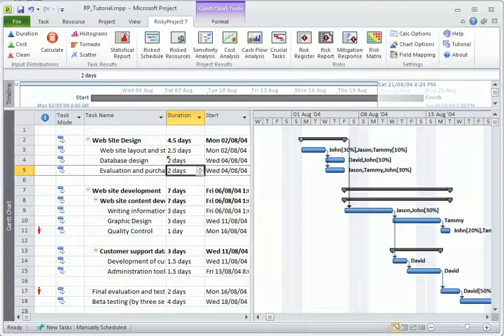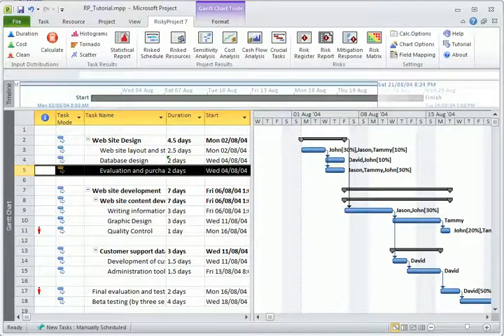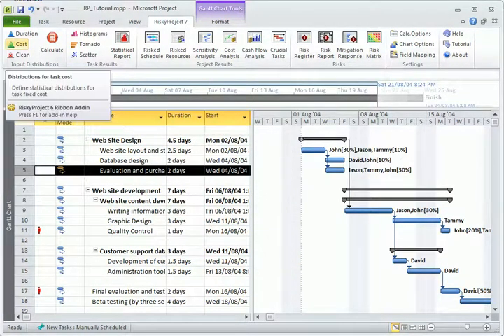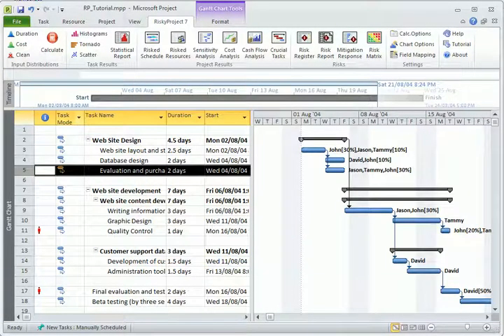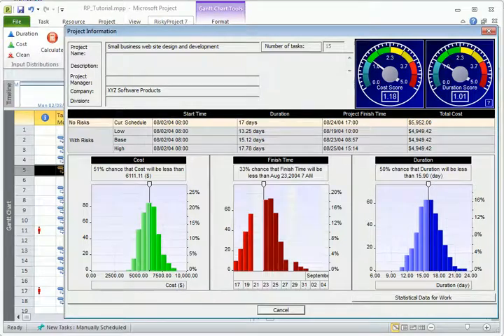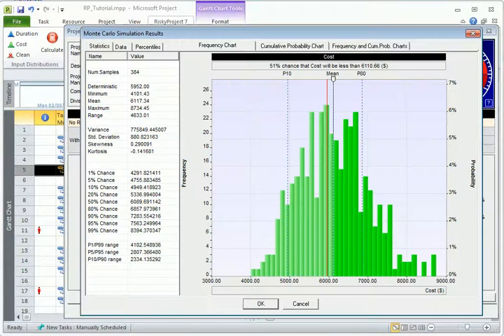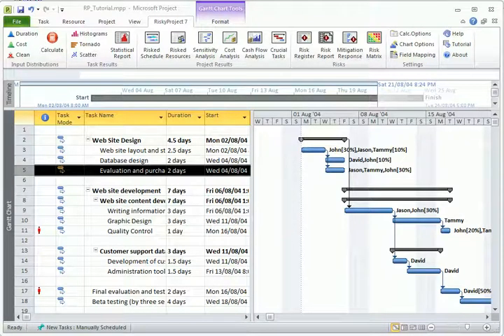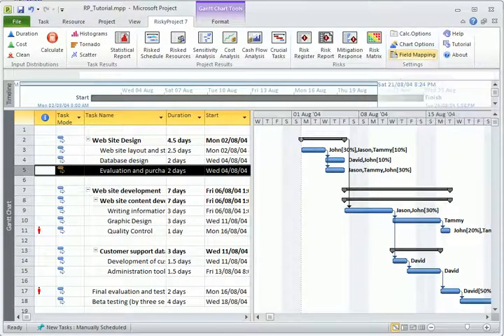RiskyProject Tutorial: Project Risk Analysis for Microsoft Project Addin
RiskyProject seamlessly integrates with Microsoft Project. Once you have RiskyProject installed, the RiskyProject toolbar will automatically appear in Microsoft Project. This toolbar facilitates defining risks and uncertainties, Monte Carlo simulations, and viewing results of analysis in Microsoft Project.